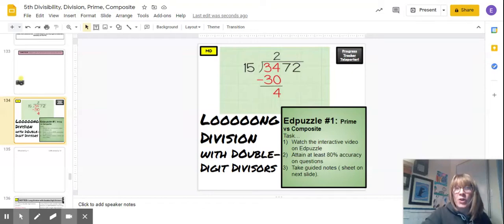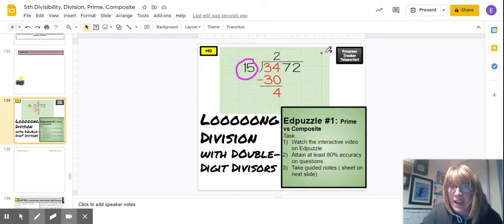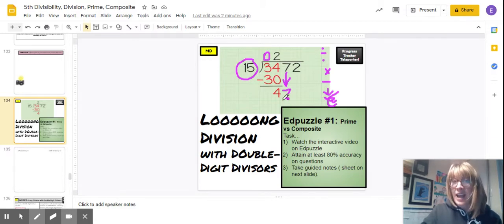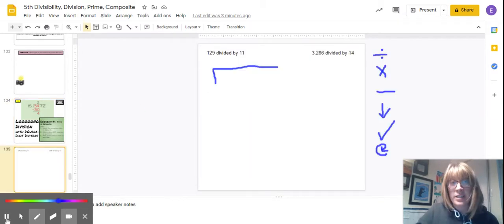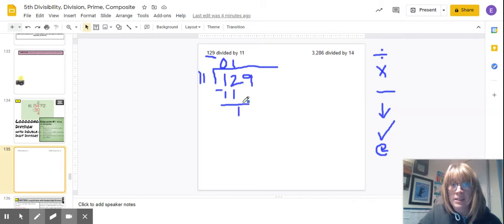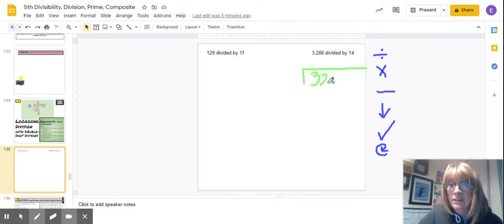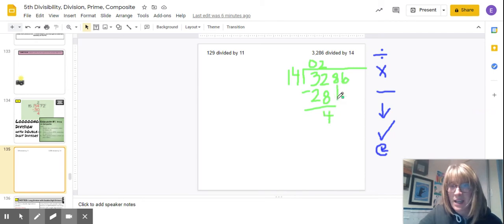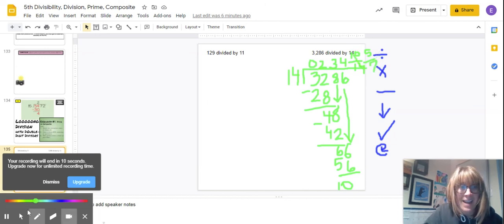Long Division with Double Digit Divisors